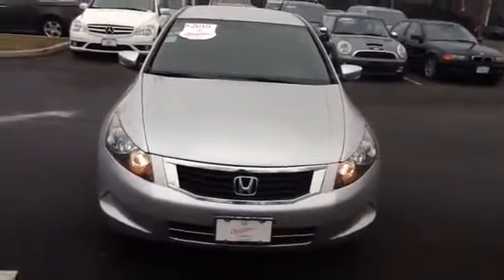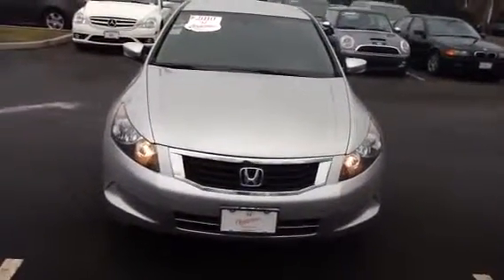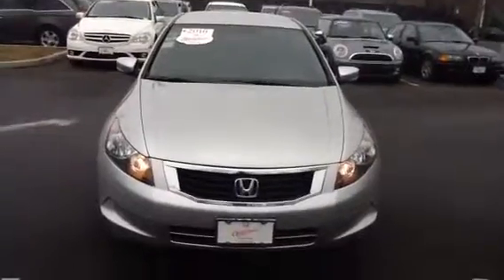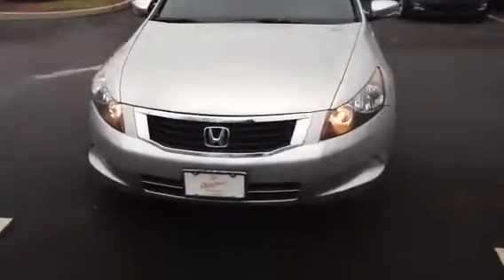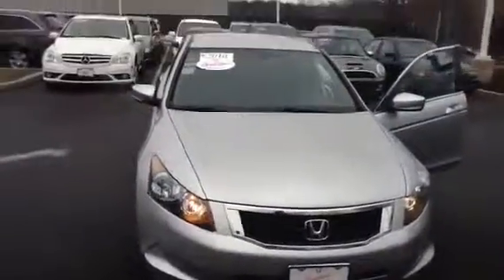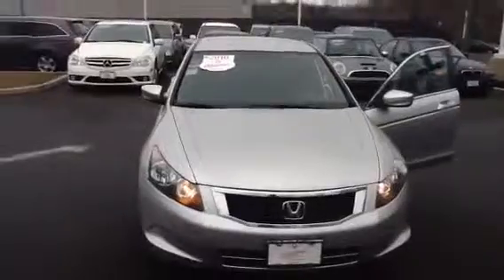2010 Honda Accord LX-P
2010 Honda Accord LX-P